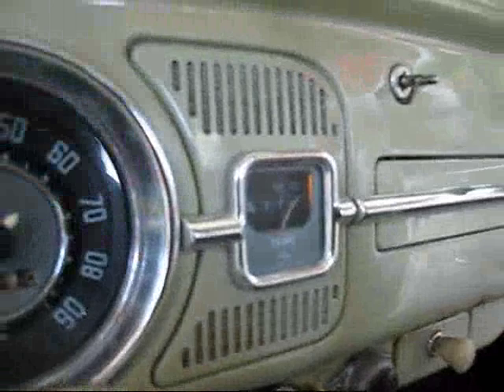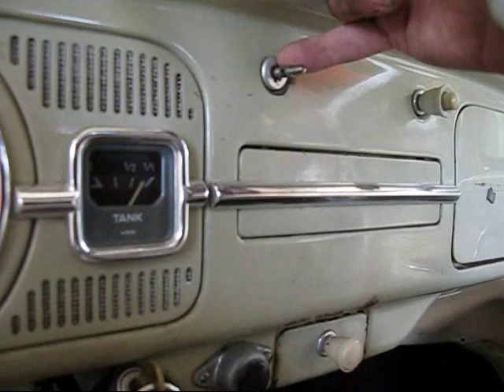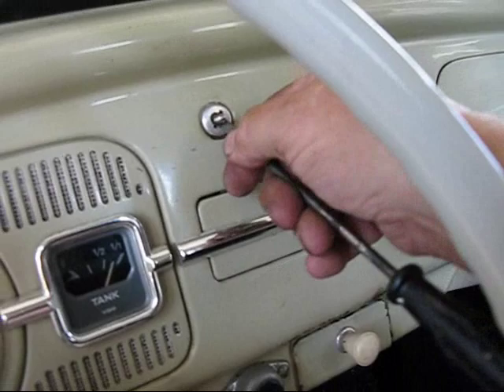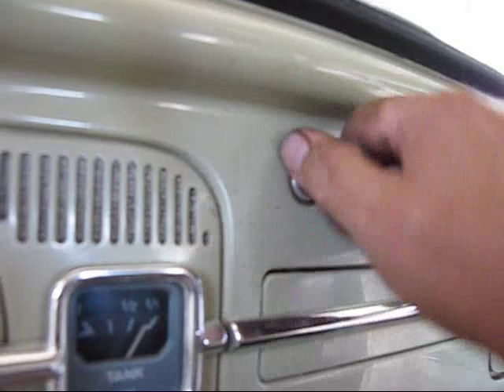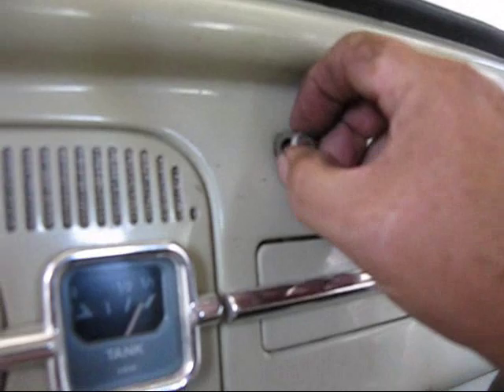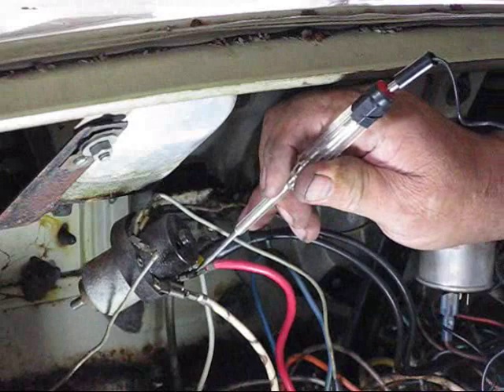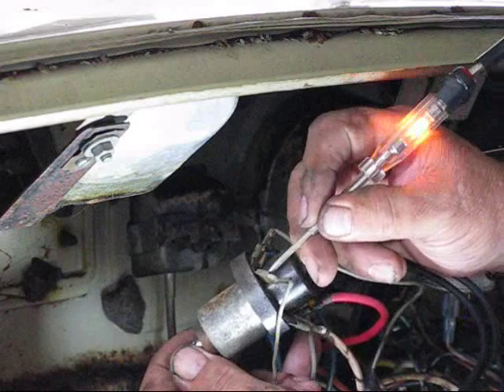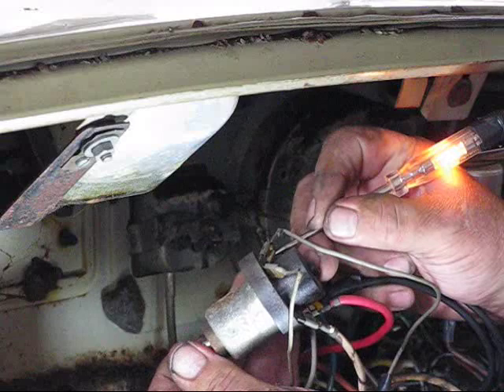1964 VW bug light switch